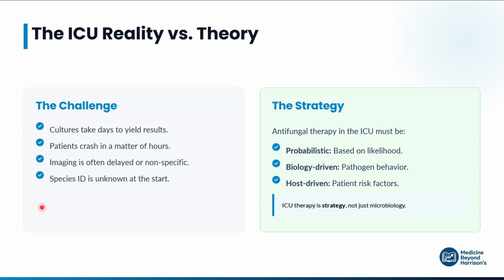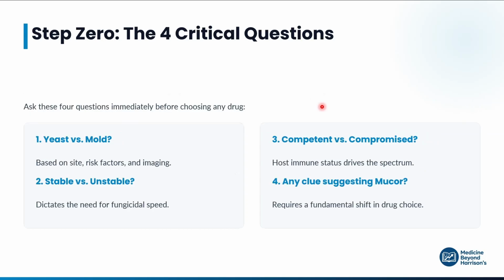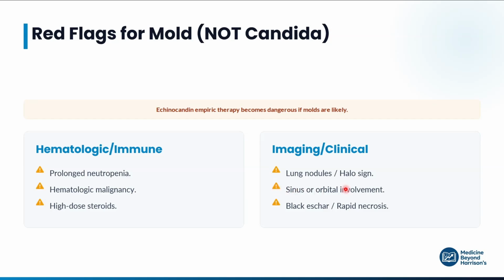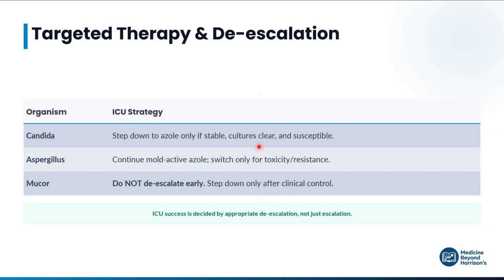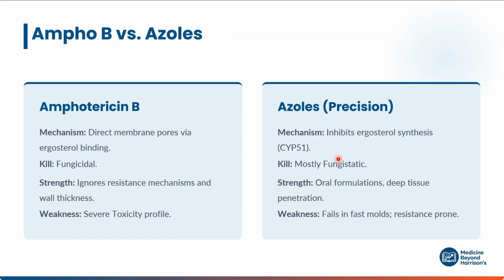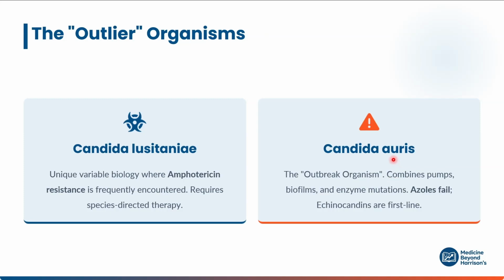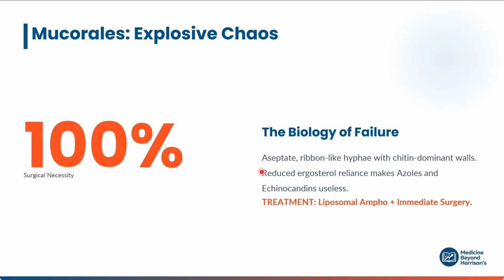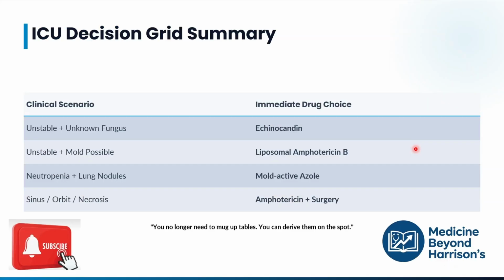Antifungals - Module 10 - ICU Decision Algorithm for Antifungal therapy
In the ICU, "waiting for the culture" is often a post-mortem exercise. When a patient is crashing with fungal sepsis, you don't need a microbiologist; you need a strategy. In this lecture, we answer the most high-stakes question in critical care: "What do I start NOW?"

Module 10 of our series moves from the biology of individual fungi to the clinical decision engine of the ICU. We dismantle the common errors of "blind fluconazole" and "echinocandin over-reliance" to build a logical framework based on host risk, disease speed, and biological plausibility. This is essential viewing for NEET SS, DM aspirants, and MRCP candidates.

A 55-year-old neutropenic patient with lung infiltrates is started on an Echinocandin empiric therapy. On Day 3, a CT scan shows a 'Halo Sign' and sinus opacification. Is your current therapy adequate? If not, what is the single most important drug to add or switch to immediately? Answer in the comments.

About the Channel: Medicine Beyond Harrison's
Welcome to Medicine Beyond Harrison's. We provide exhaustive, high-level medical content for General Medicine graduates, MD/DNB residents, and aspirants for NEET SS (Infectious Disease/Critical Care), INI-SS, and MRCP UK. Our mission is to help you move from rote memorization to clinical derivation. We synthesize the latest evidence from UpToDate, Harrison's, and international guidelines to help you master the "Consultant Mindset."

References
- Harrison's Principles of Internal Medicine (21st Edition) - Ch. 211 & ICU Sepsis chapters.
- IDSA/ESCMID Clinical Practice Guidelines for Candidiasis and Aspergillosis.
- UpToDate: "Approach to antifungal therapy in the ICU" & "Fungal sepsis management."
- Surviving Sepsis Campaign: International Guidelines for Management of Sepsis and Septic Shock.
- Mandell, Douglas, and Bennett's Principles and Practice of Infectious Diseases (9th Ed).

ICU Antifungal Therapy, Fungal Sepsis, Critical Care Medicine, Internal Medicine, Infectious Disease, NEET SS Prep, MRCP Part 2, MD Medicine, DM Infectious Disease, Sepsis Management, Empiric vs Pre-emptive antifungal therapy, Echinocandins in septic shock, Liposomal Amphotericin B in ICU, Voriconazole for Aspergillus, Management of breakthrough fungal infection, Source control in candidemia, Beta-D-Glucan in ICU, Antifungal de-escalation, Fungal biomarkers.

Pinned Comment: "ICU antifungal success is often decided by de-escalation, not just escalation. Are you comfortable switching a stable patient from an Echinocandin to Fluconazole once the MIC is back? Let's discuss the fears and facts of de-escalation below."
Thumbnail Text: "WHAT TO START NOW?" or "ICU FUNGAL STRATEGY." Use a high-contrast, clinical blue and warning amber theme to maintain the "Module 7" visual identity.